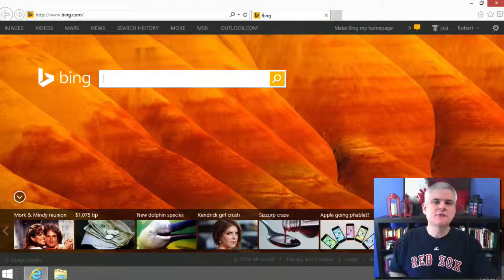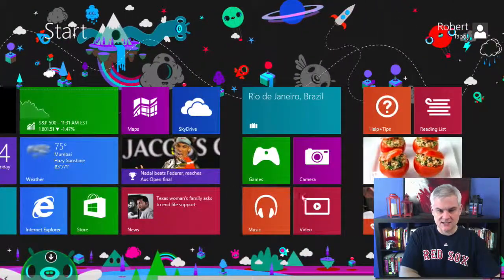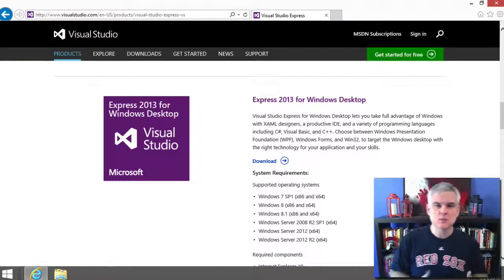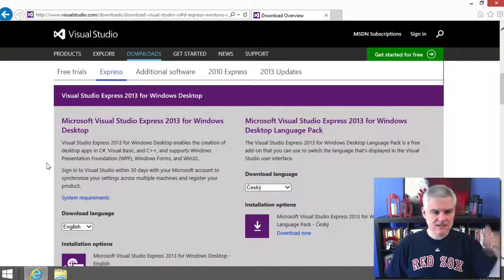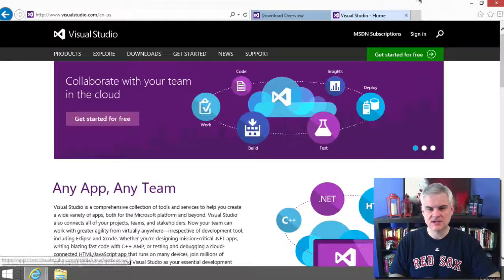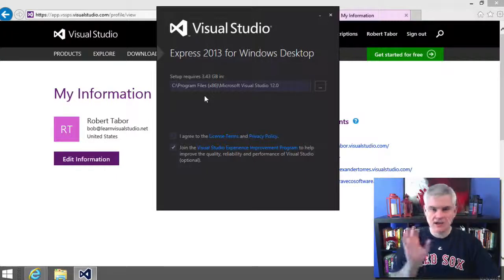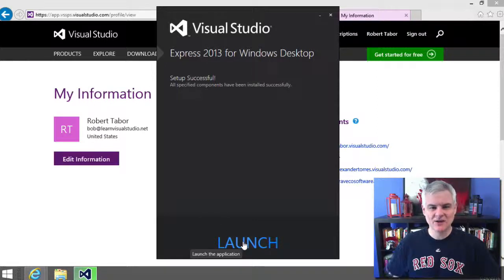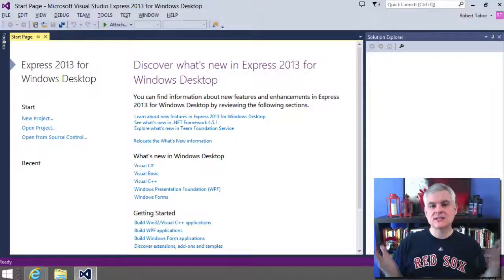02 Installing Visual Studio Express 2013 for Windows Desktop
If you're not sure which edition/version of Visual Studio to install or how to go about it, this video will guide you in the right direction.  You may skip this lesson if you already have Visual Studio 2013 Professional or greater installed, or Visual Studio Express 2013 for Windows Desktop or later.